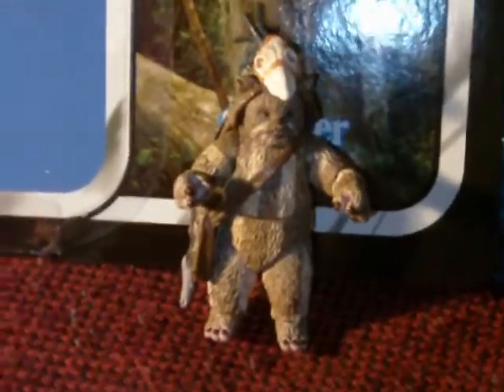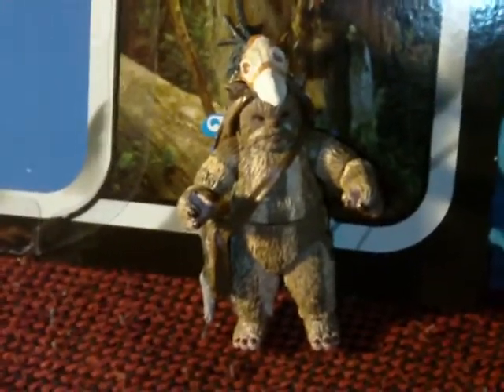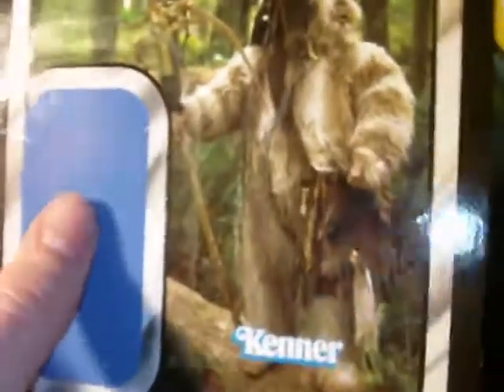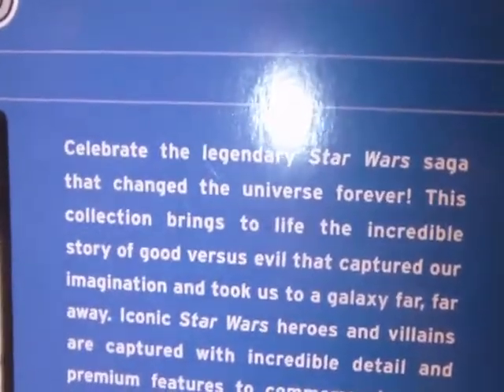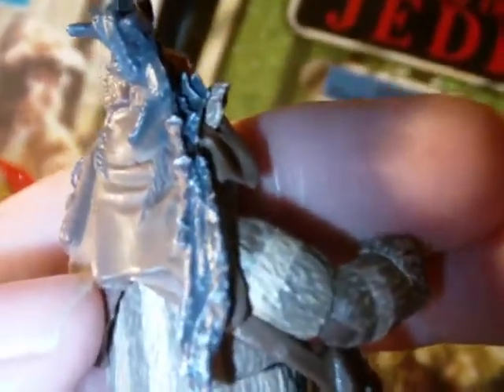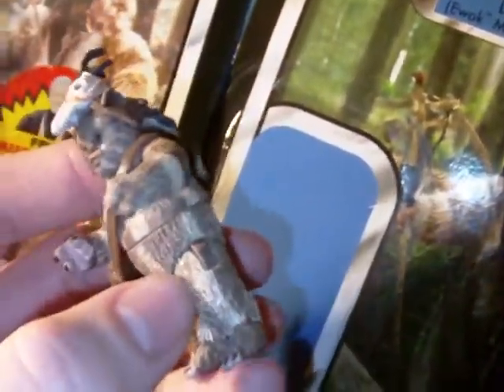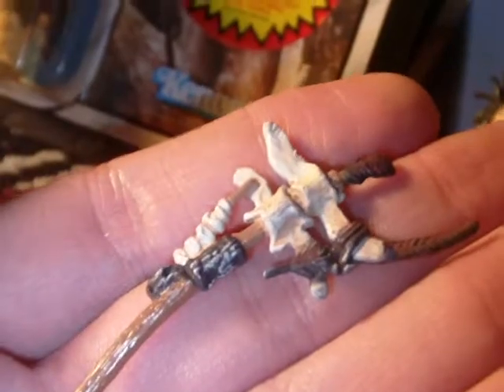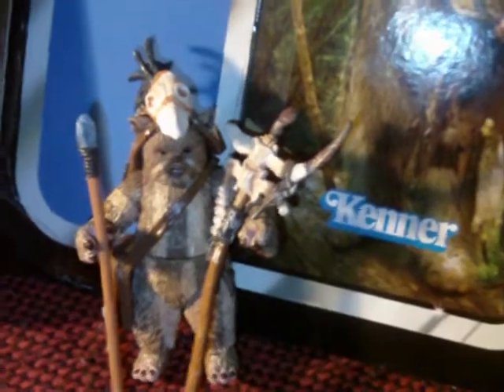STAR WARS TVC LOGRAY (ewok medicine man) REVIEW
Its been a while since i did a figure review,here is from the vintage collection the ewok logray enjoy.